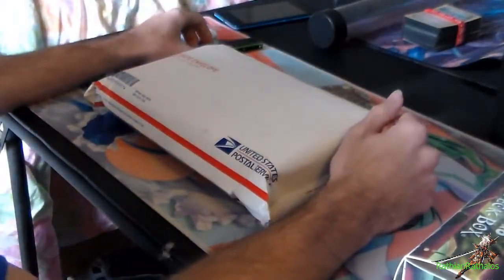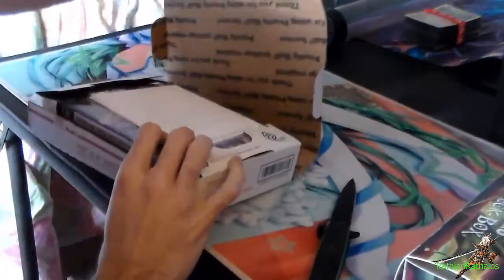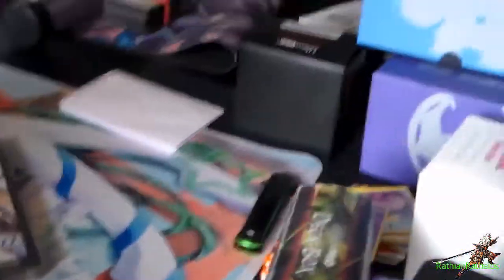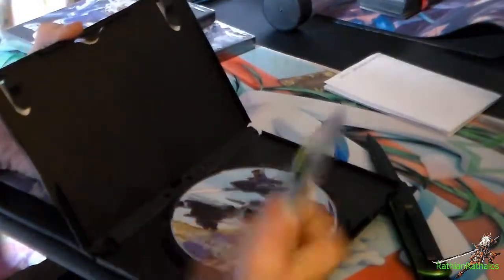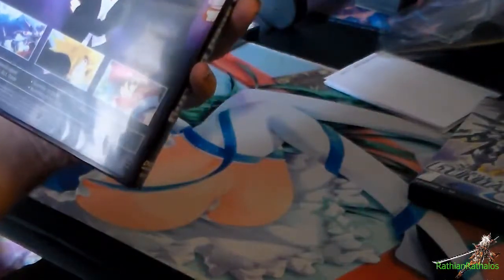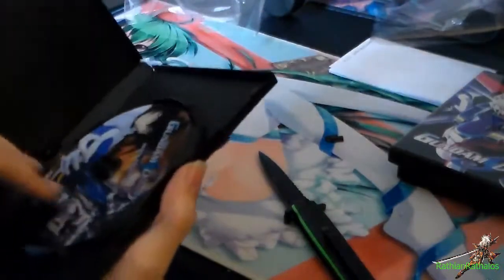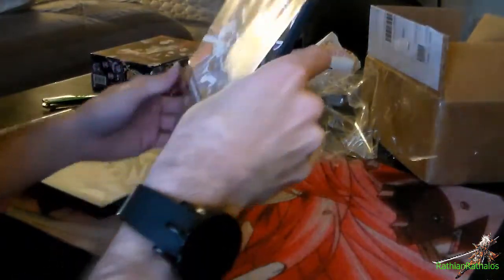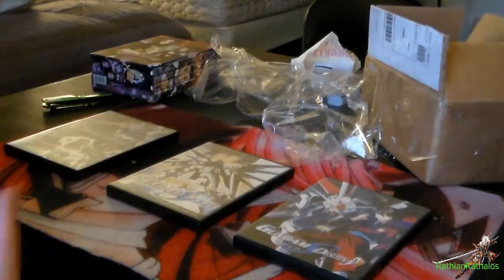Gundam Seed + Destiny + movie complete unboxing